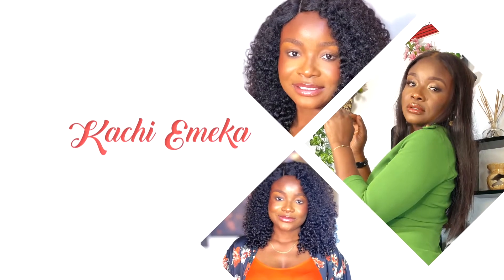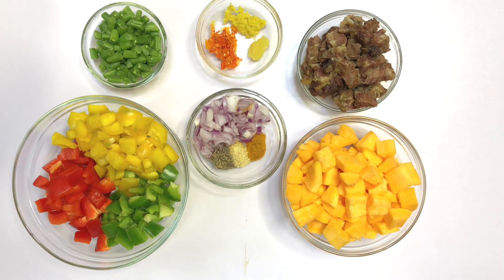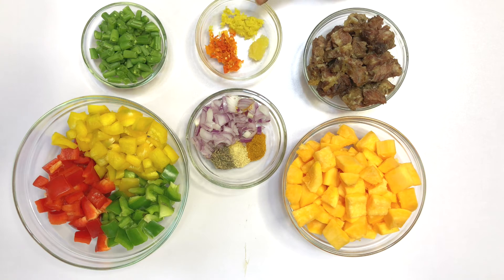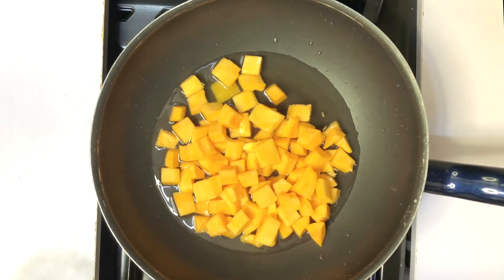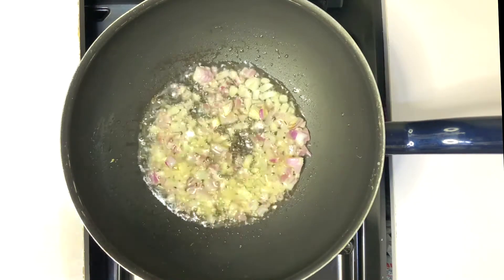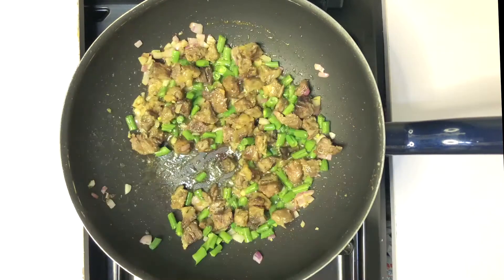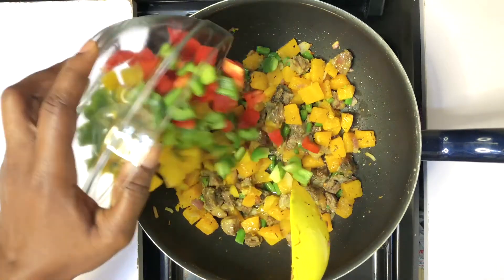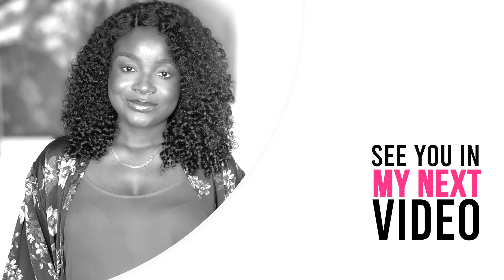HOW TO MAKE BUTTERNUT SQUASH GOODNESS.